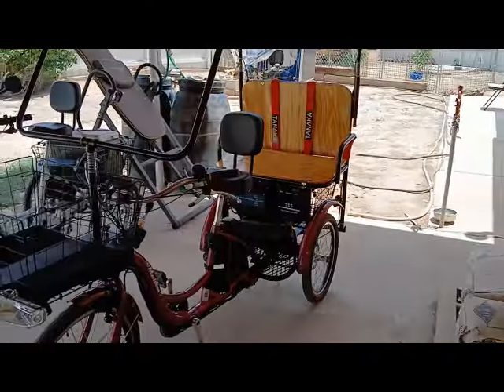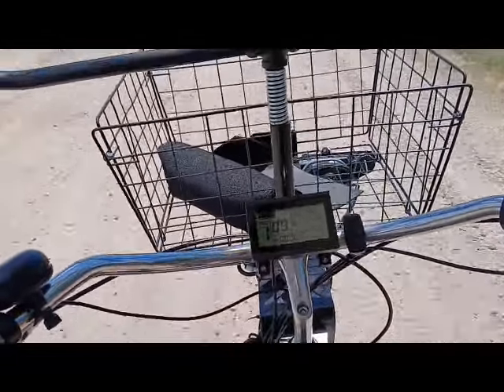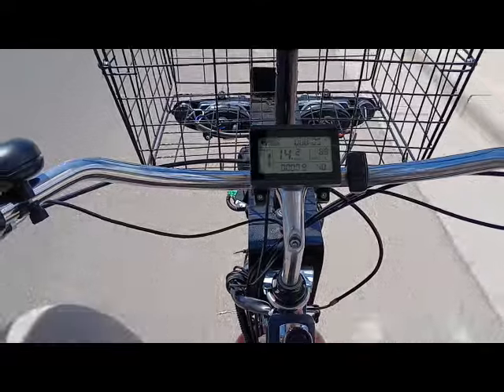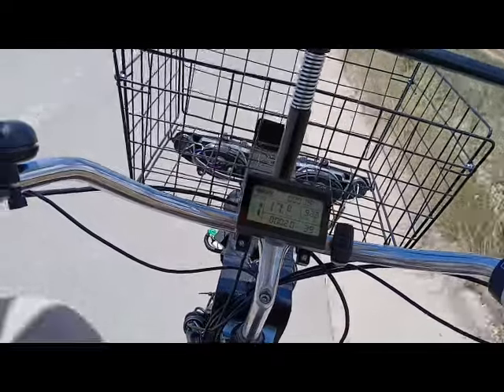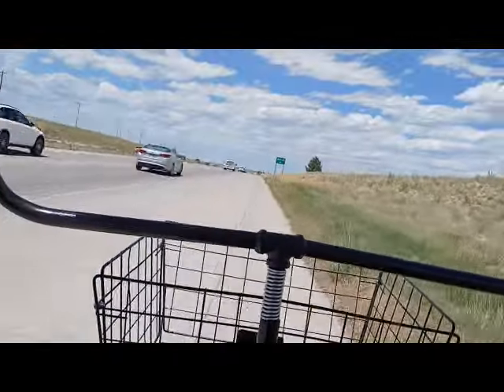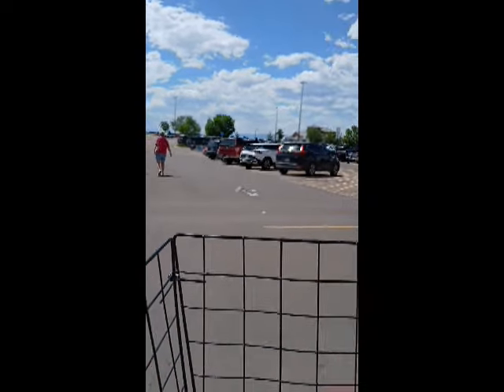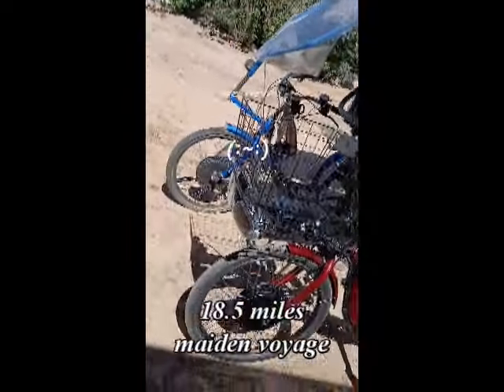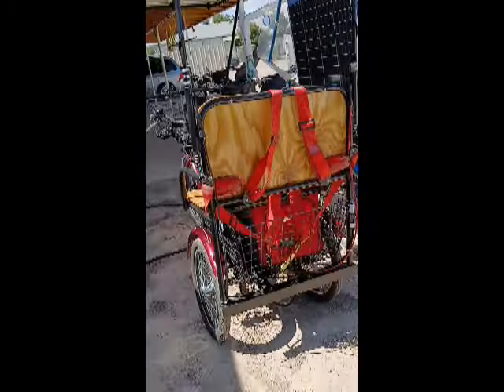solo solar trike prototype iii chariot maiden voyage 6 25 2024 (:~:)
behold... the chariot is here (:~:)